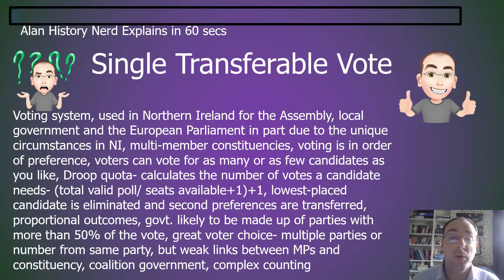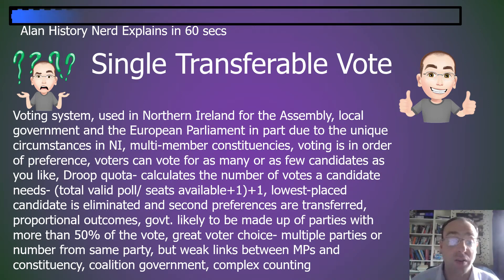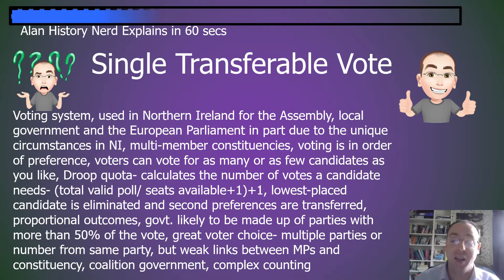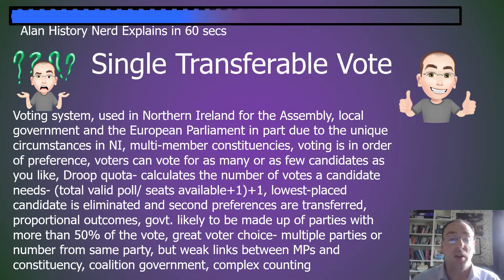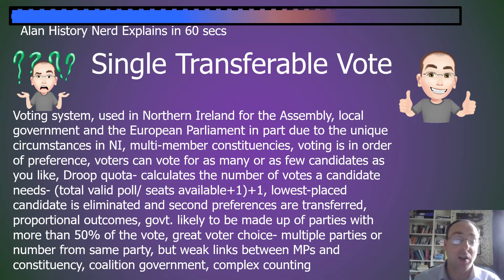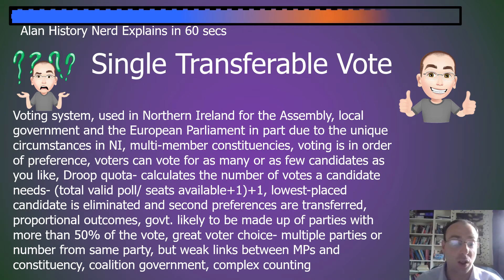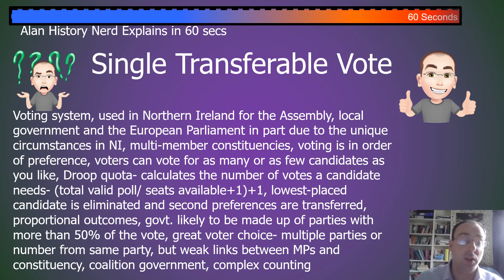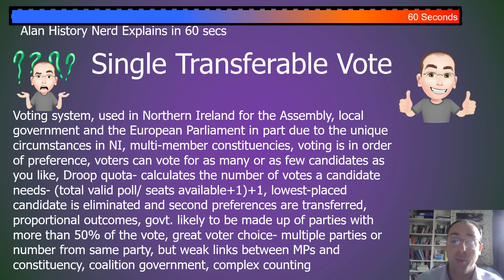Done in 60 Seconds Single Transferable Vote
In this video I try to explain the Single Transferable Vote (STV) electoral system in 60 seconds.  STV is used in Northern Ireland and the Republic of Ireland and involves multi-member constituencies. Voters rate candidates in order of preference and can vote for as many or few candidate as they like.  This video is part of my series for A Level History and part of my Done in 60 Seconds Playlist.